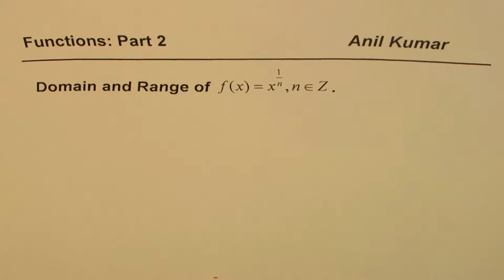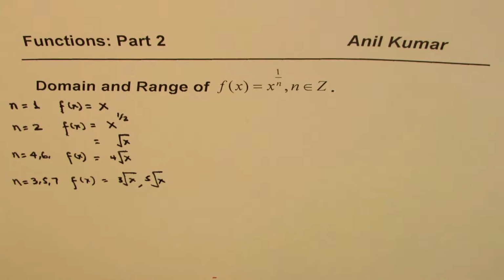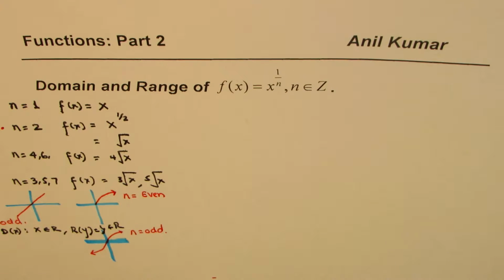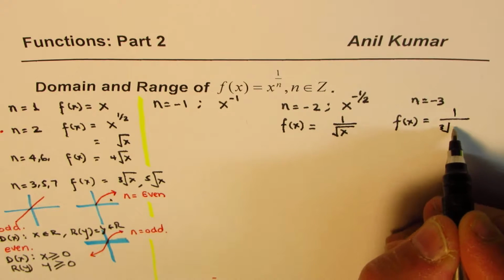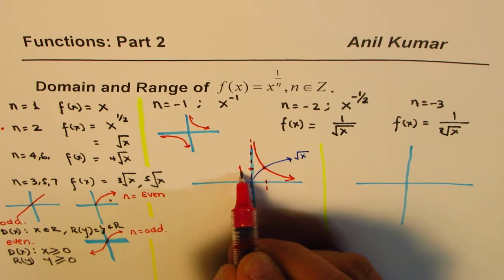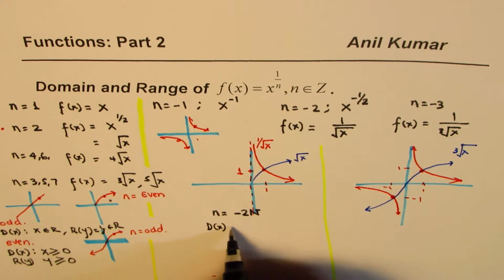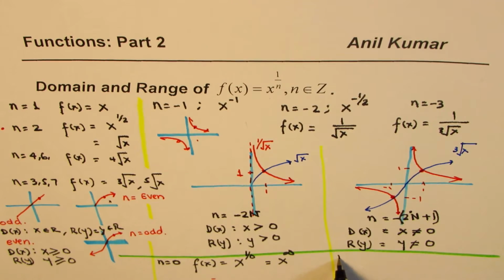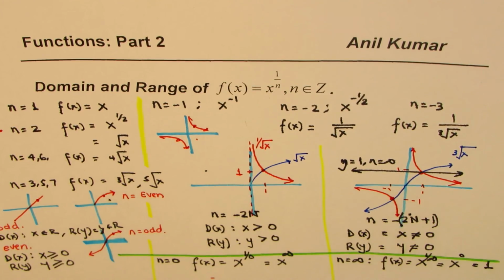Part 2 Explore Radical Function x^n for Negative Rational n values